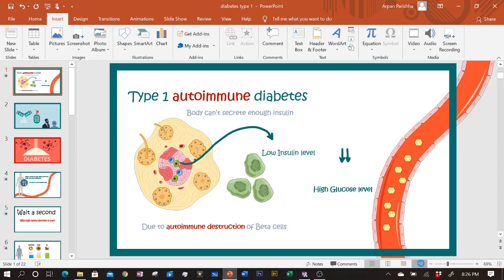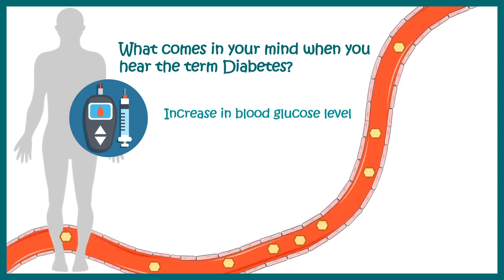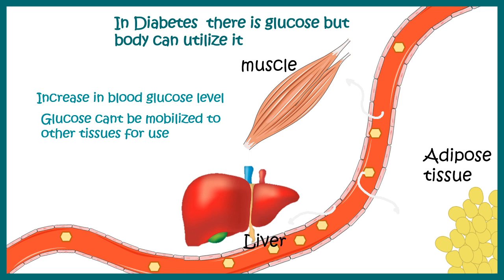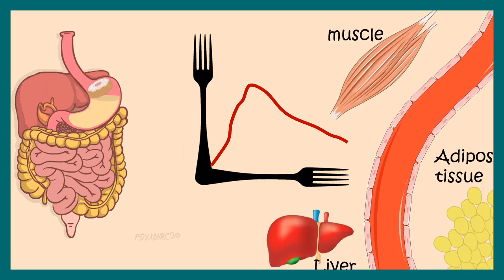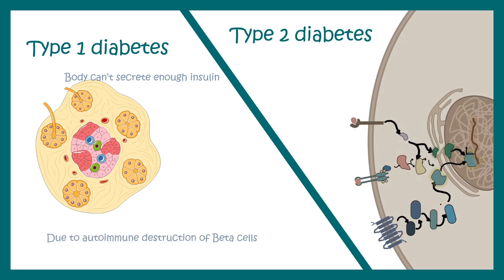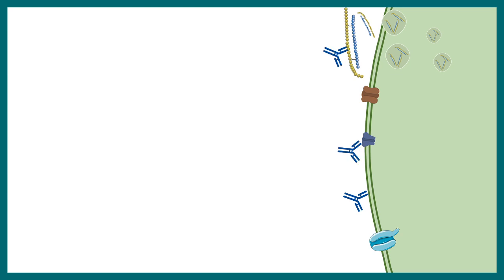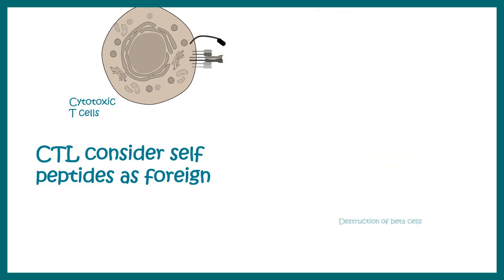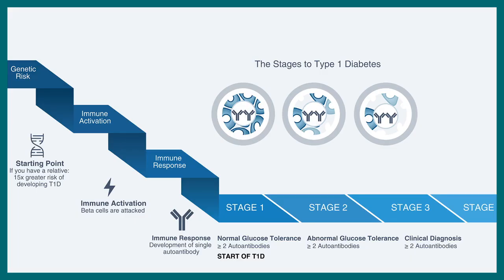Type 1 diabetes (autoimmune diabetes) | cause and consequences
A chronic condition in which the pancreas produces little or no insulin.
It typically appears in adolescence.
Symptoms include increased thirst, frequent urination, hunger, fatigue and blurred vision.
Treatment aims at maintaining normal blood sugar levels through regular monitoring, insulin therapy, diet and exercise.